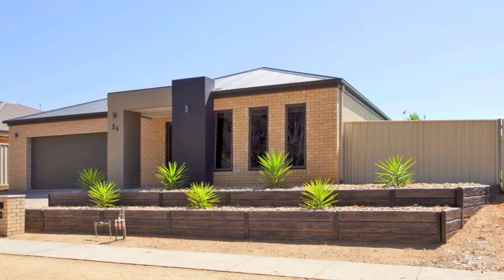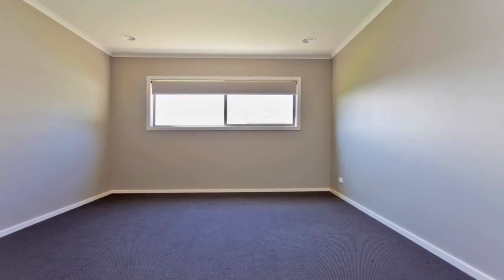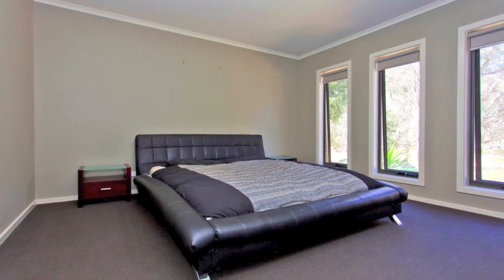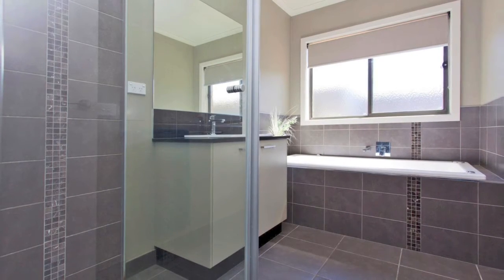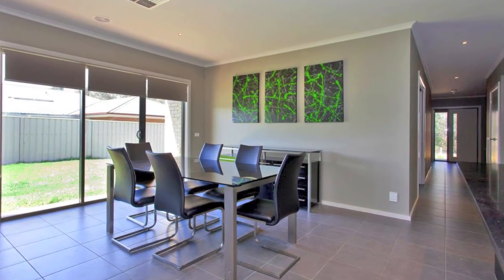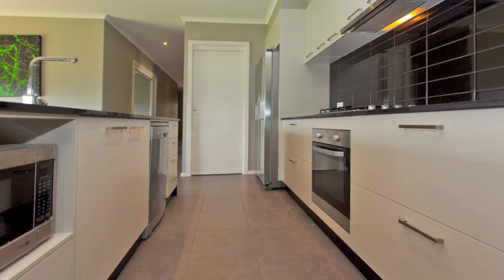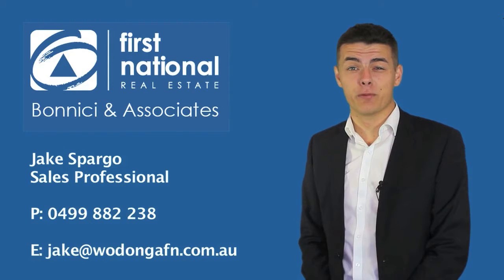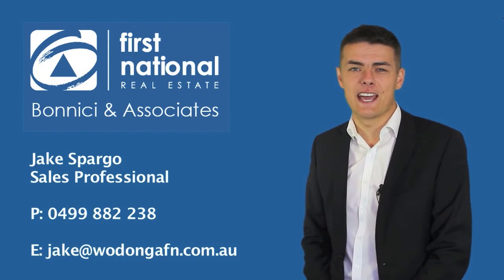25 Whiteley Circuit Baranduda, Victoria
- A PERFECT PLACE TO CALL HOME - Nestled in the popular and rapidly expanding township of Baranduda, this inviting family home is sure to tick your boxes. Positioned as an ideal option for the first home buyer, young family, empty nester or the astute investor, this home is characterized by its modern and functional design and spacious layout.

Comprising of 3 bedrooms all with built in storage, the master is complete with a sizeable walk-in-robe and ensuite. The main bathroom ensures the whole family is serviced with a separate shower and extra deep spa bath allowing you to relax after a long day at work.

The large formal living area presents as the perfect theatre room or play area for the kids, while the open plan living and dining room is ideally centered around the kitchen. The galley style kitchen, with large island bench and breakfast bar features stone benchtops with quality stainless steel appliances and an abundance of storage including a walk-in-pantry.

The adjoining living space spills out to the alfresco area, overlooking the low maintenance yard. The remote-controlled double garage has convenient internal access with additional access to rear yard provided through double gates. Other notable features include ducted heating and evaporative cooling, a ducted vaccum system and a 3x3m garden shed.

This is a great opportunity to secure a modern and well-designed property only a short drive to all that Albury/Wodonga has to offer, it really is a perfect place to call home.

Inspect Today!